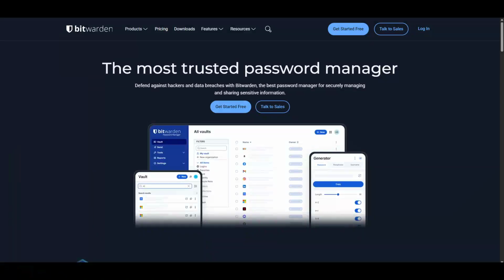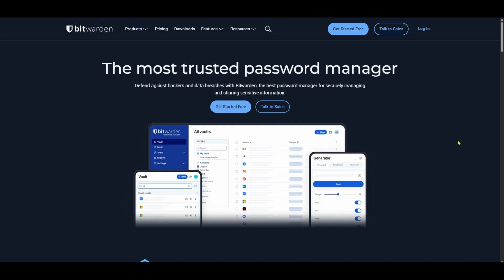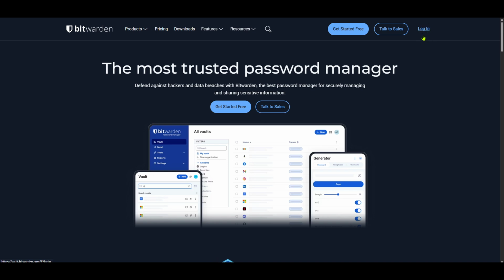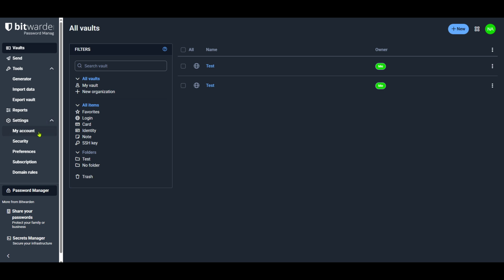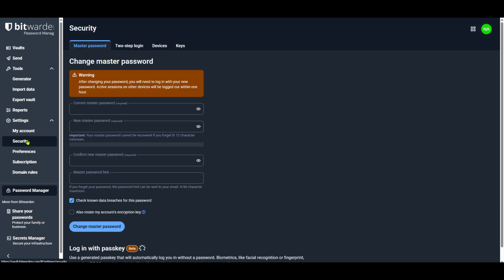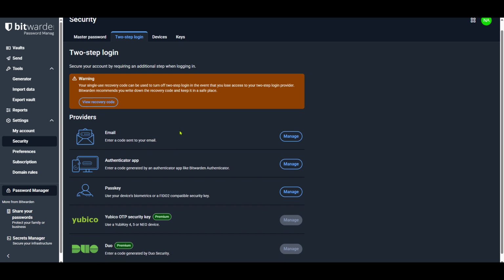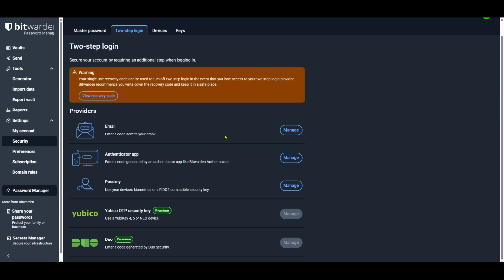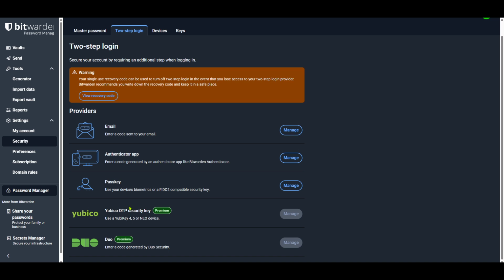How To Protect Your Bitwarden Vault- Backup & Encrypt! [2025 Guide]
In today's video we are covering: how to backup bitwarden 2025, how to save bitwarden vault 2025, bitwarden vault backup guide, how to export bitwarden vault, bitwarden safety guide 2025, how to backup password manager 2025, bitwarden export encrypted 2025, backup bitwarden passwords 2025, how to setup bitwarden, how to take backup recovery code, how to restore bitwarden account, how to protect, how to host bitwarden, how to regain access bitwarden, bitwarden secure backup, bitwarden desktop export 2025, bitwarden backup, bitwarden usb backup